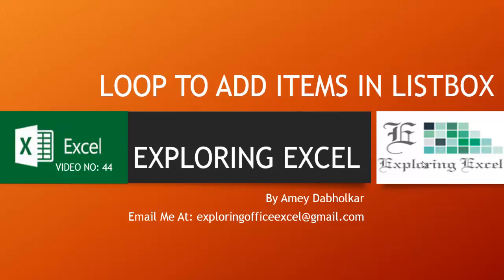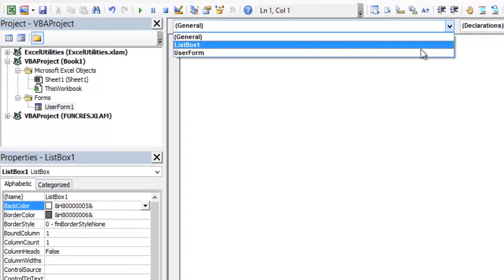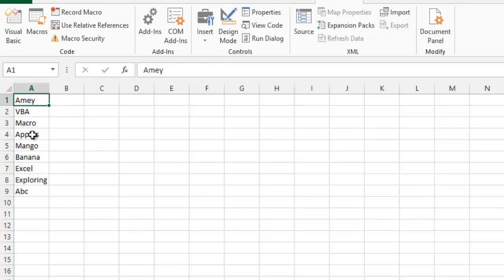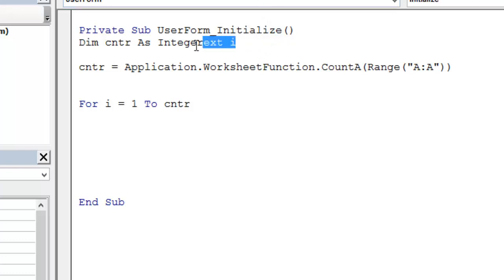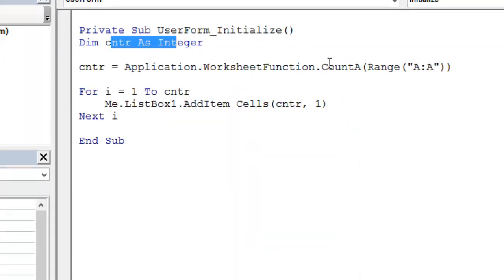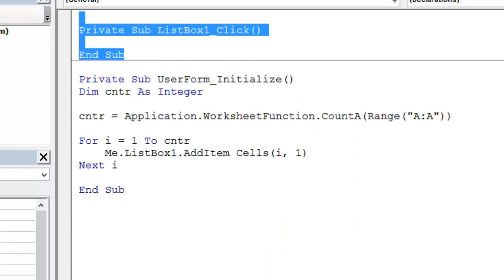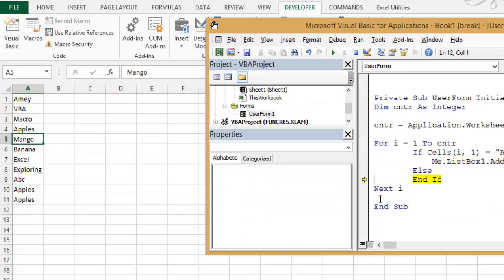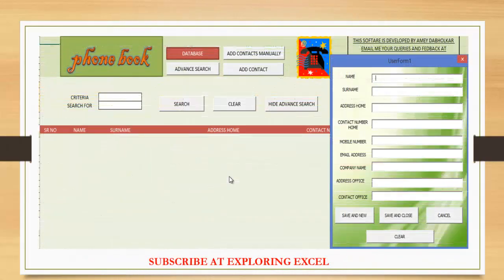Loop to add item in listbox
Thankyou.